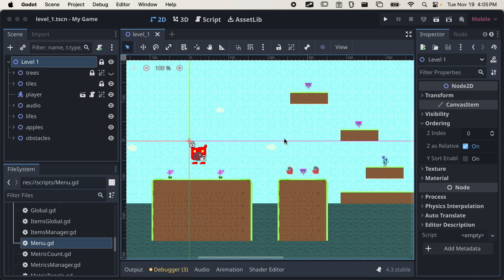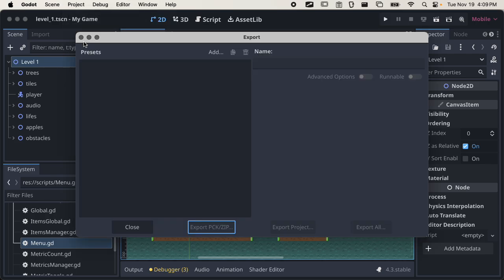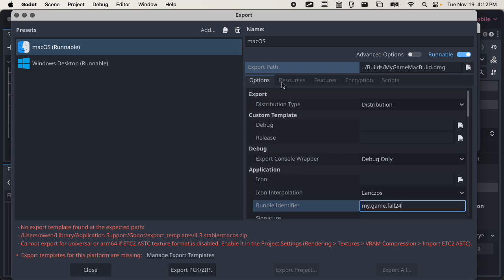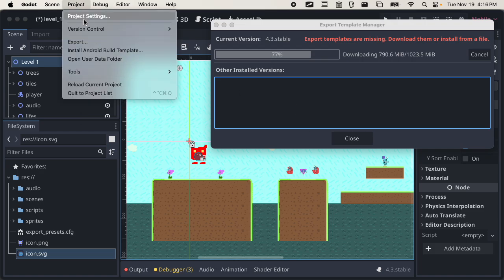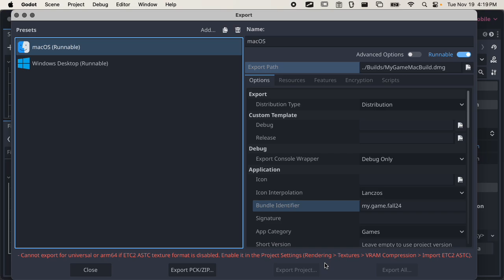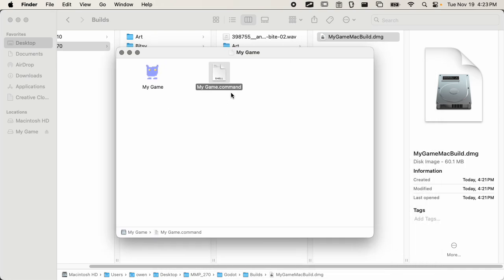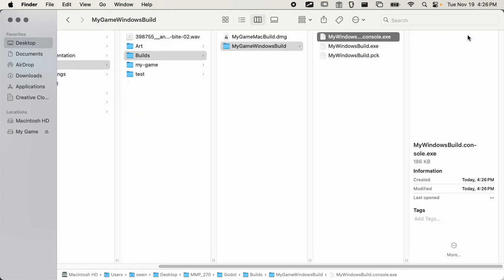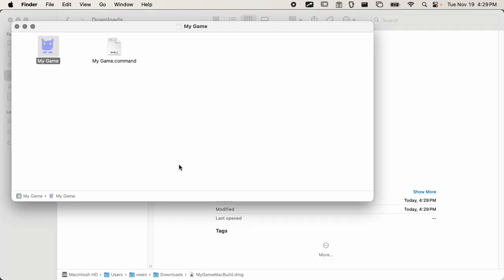Godot Export ~ MMP 270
This video covers exporting a game build from Godot.